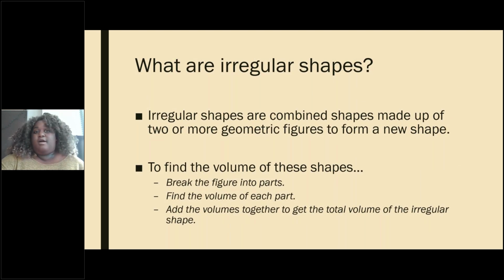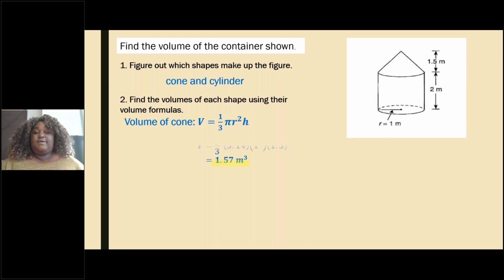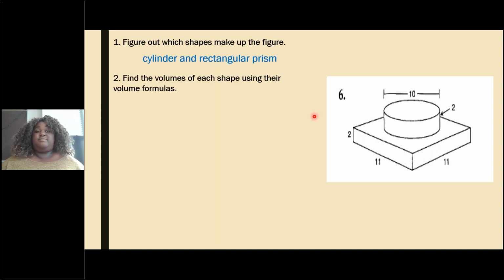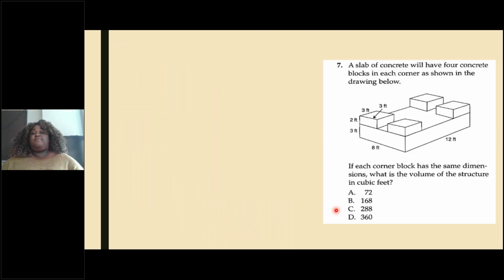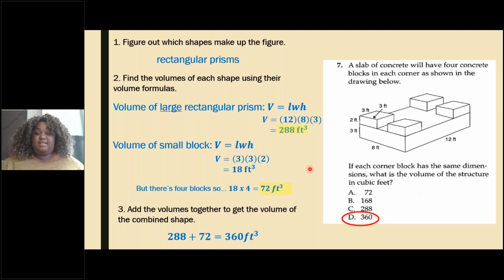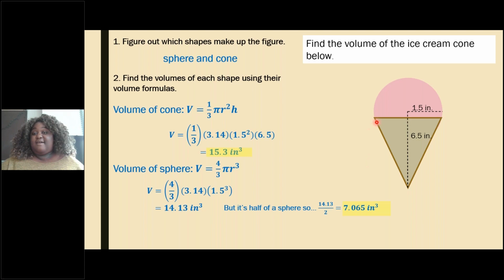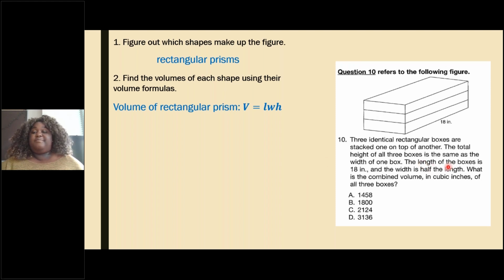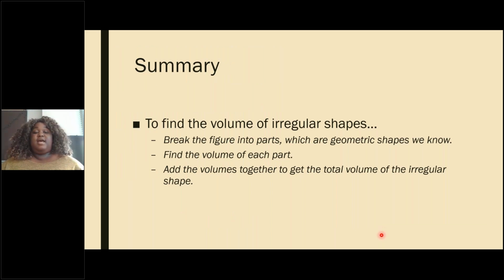Lesson | Volume of Irregular Shapes